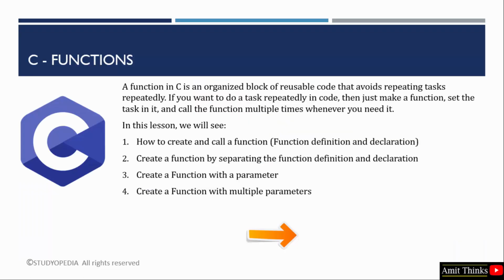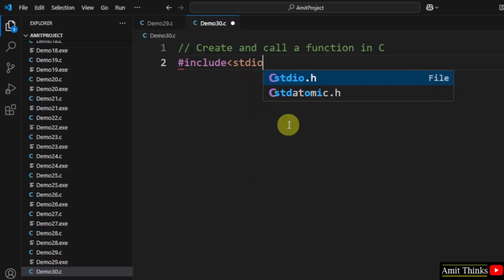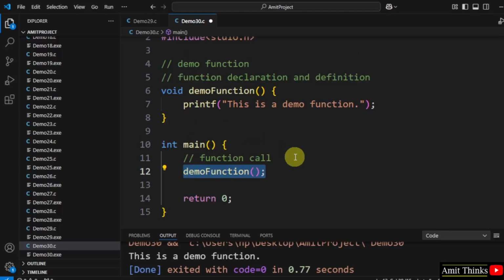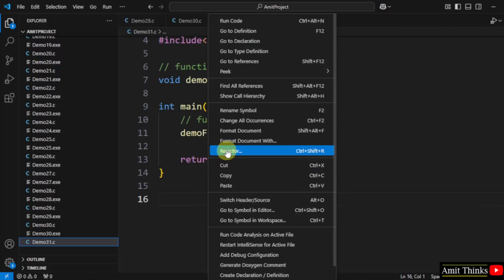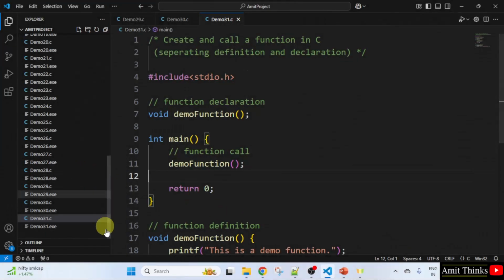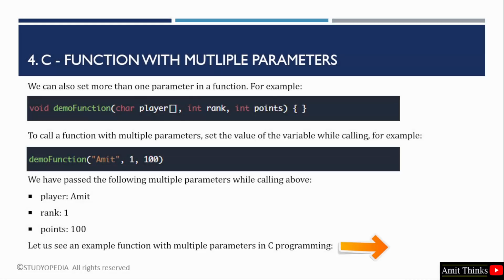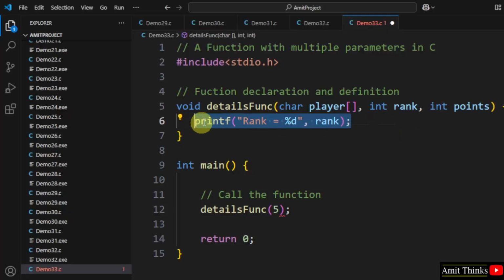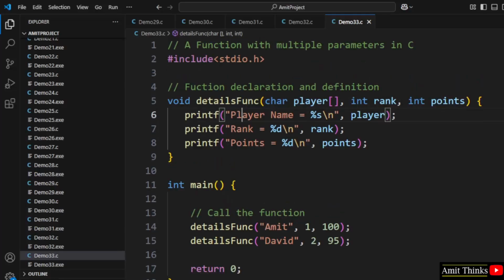Functions in C Programming | Create a Function | Function Parameters | C Tutorial | Amit Thinks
In this lesson, learn what functions are in C Language with examples. This is lesson 17 of the C Tutorial series.

What are functions in C 00:00:00
Create and call a function in C  00:01:00
Function Parameters 00:07:25
Function with Multiple Parameters 00:10:33